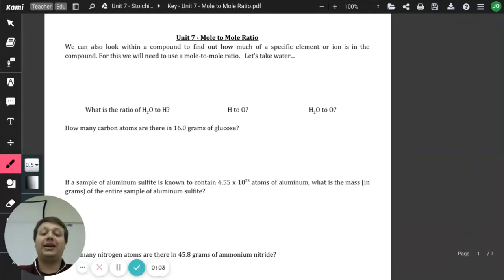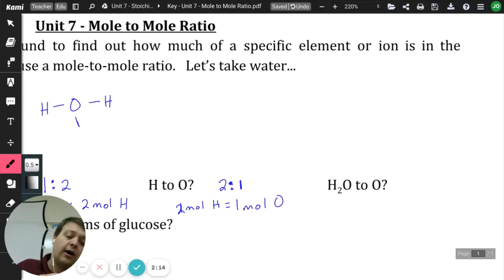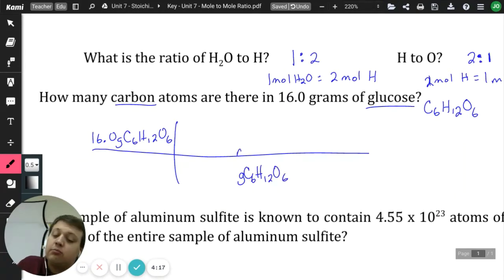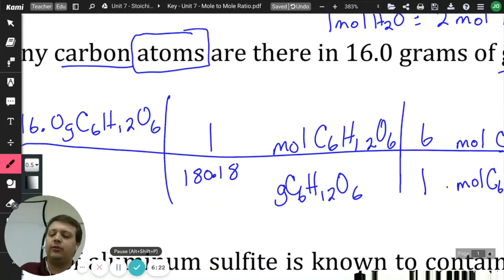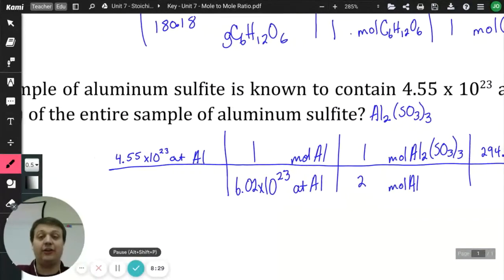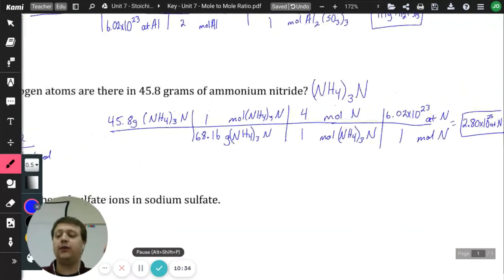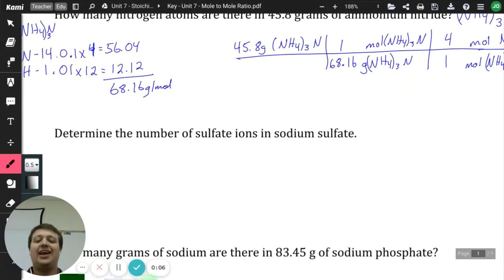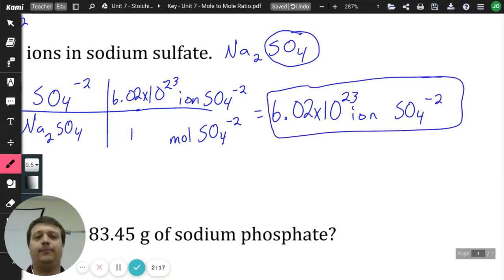Pre-AP Chemistry - Unit 7 - Mole to Mole Ratio